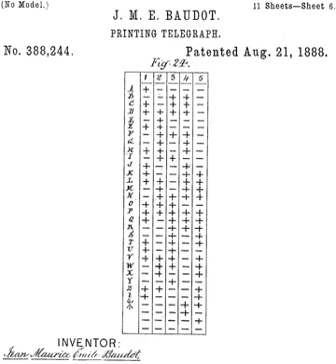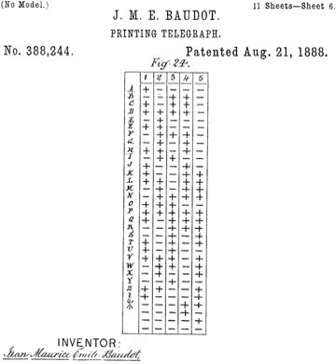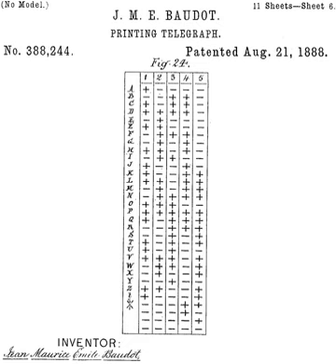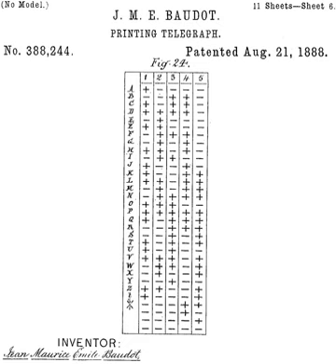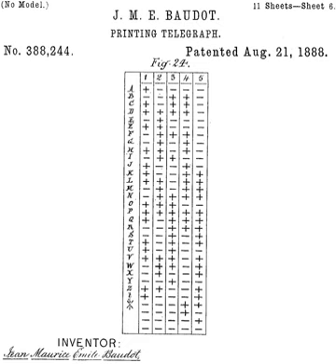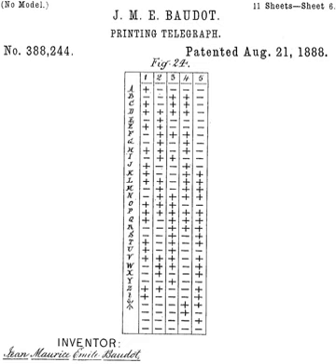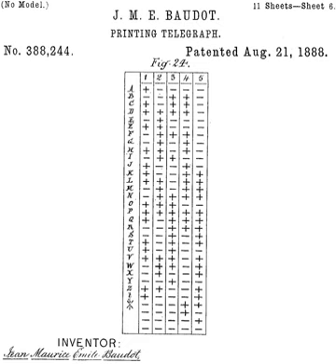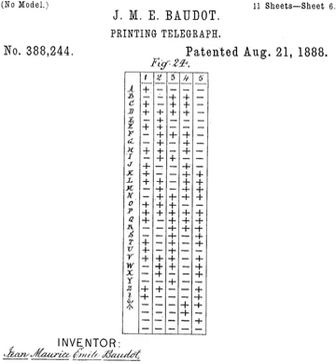Baudot code | Wikipedia audio article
This is an audio version of the Wikipedia Article:
Baudot code

- Socrates

SUMMARY
The Baudot code, invented by Émile Baudot, is a character set predating EBCDIC and ASCII. It was the predecessor to the International Telegraph Alphabet No. 2 (ITA2), the teleprinter code in use until the advent of ASCII. Each character in the alphabet is represented by a series of five bits, sent over a communication channel such as a telegraph wire or a radio signal. The symbol rate measurement is known as baud, and is derived from the same name.